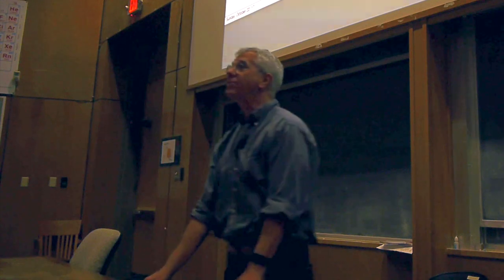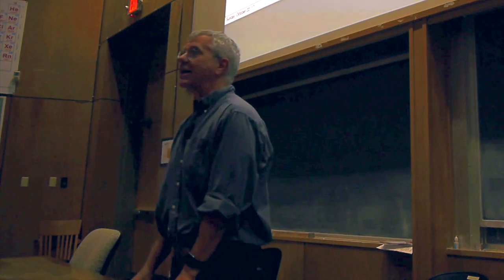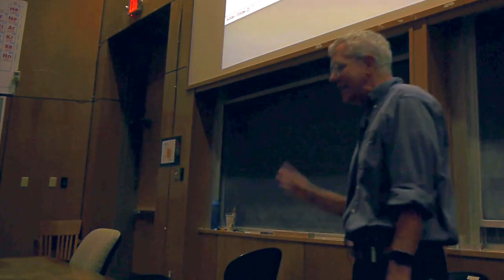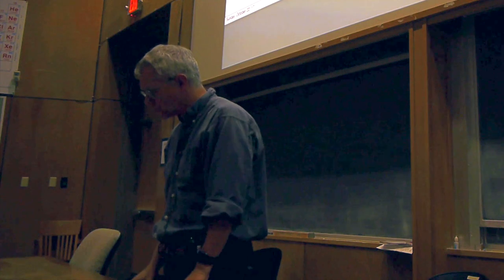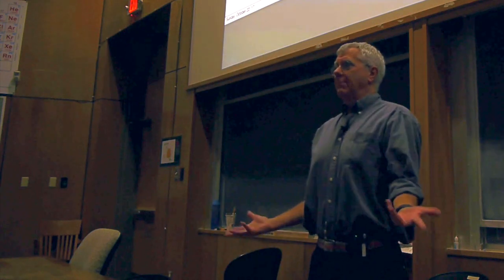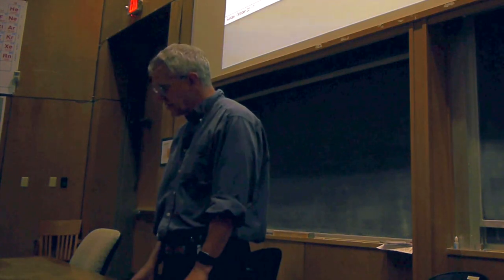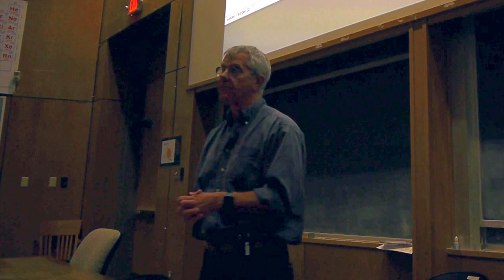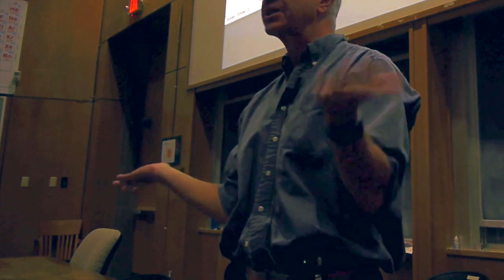The Rise of Fascism in Italy and Germany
The Rise of Fascism in Italy and Germany, Ideas of the Twentieth Century, Fall 2017